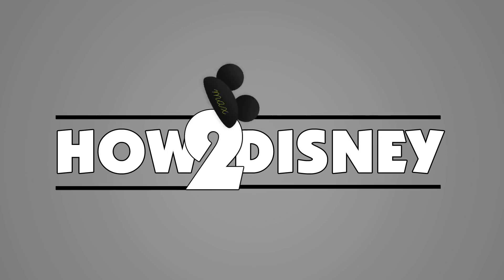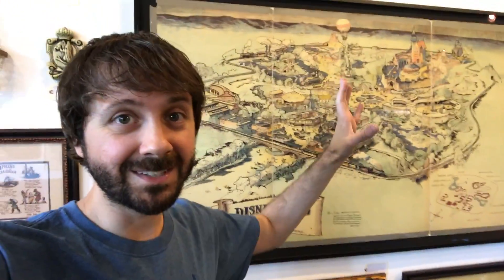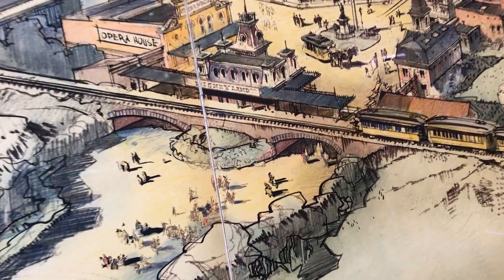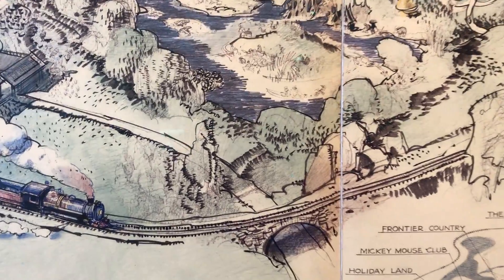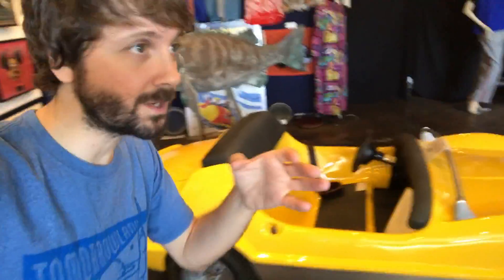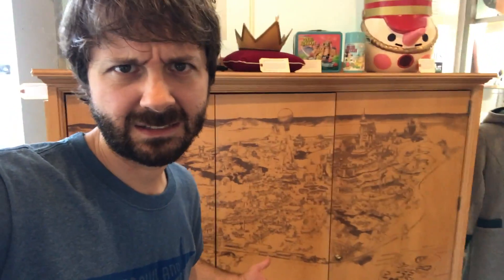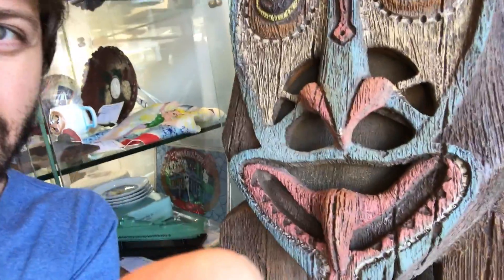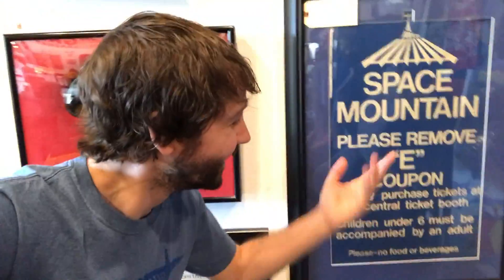WALT DISNEY'S DISNEYLAND Exhibit & Auction - Van Eaton Galleries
Walt Disney's Disneyland Exhibit and Auction at Van Eaton Galleries! I take you on a tour of what's up for auction including the stunning Disneyland Presentation Map! You can find out all the info for the June 25 auction